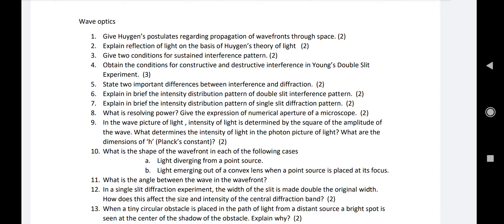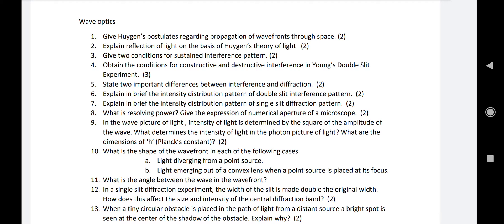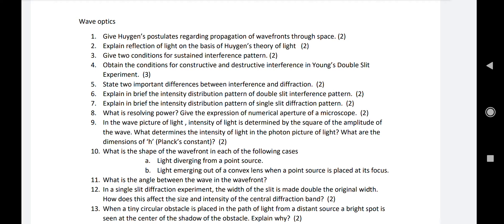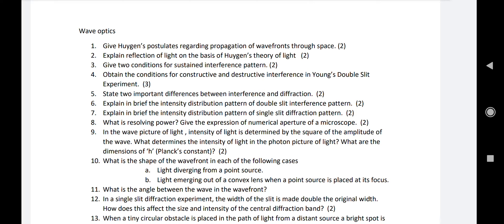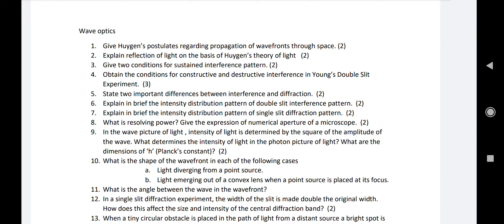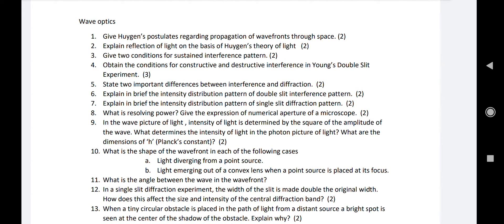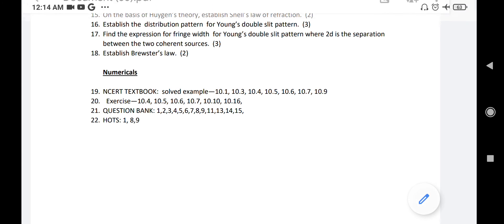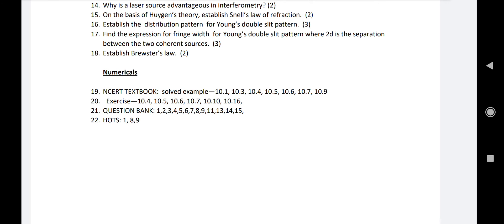Important Question Discussion on Wave Optics ll Class 12 ll AHSEC SYLLABUS II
In this video, I have explained all the possible questions of the chapter wave optics. These questions cover the whole syllabus.